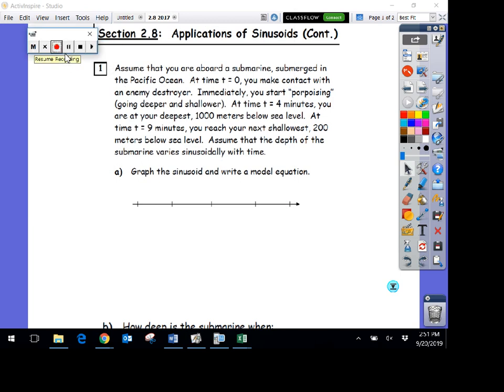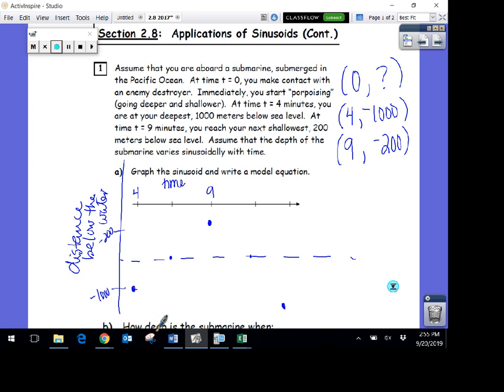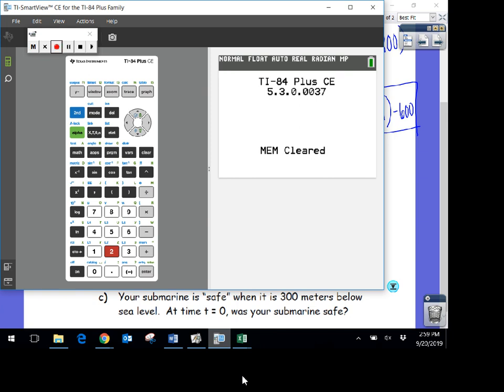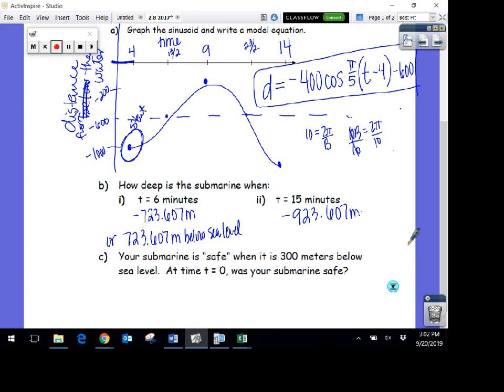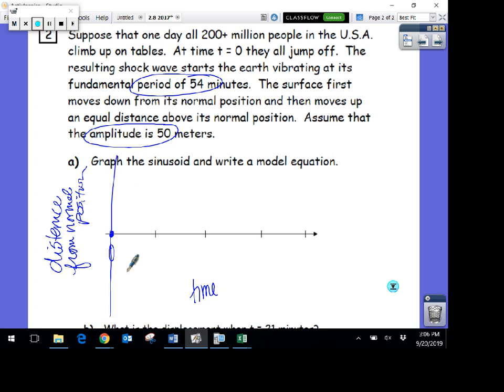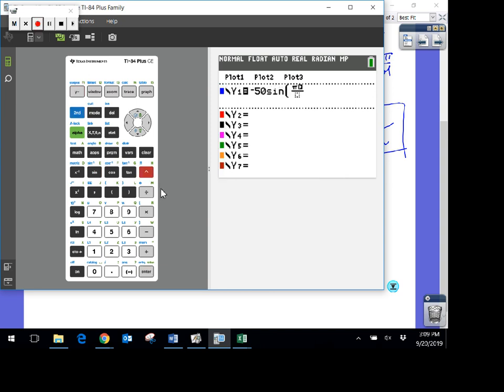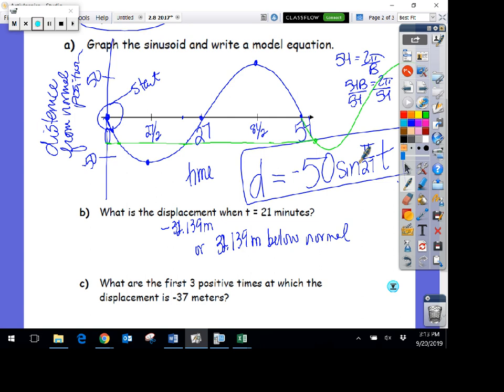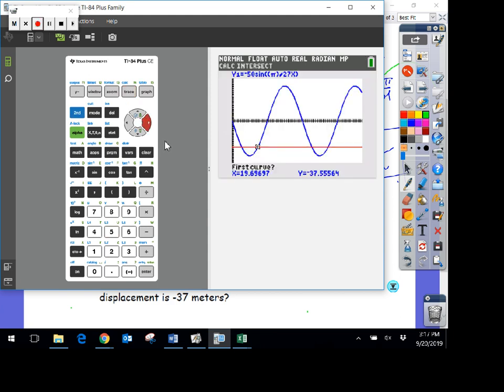2 8 precal notes 2019